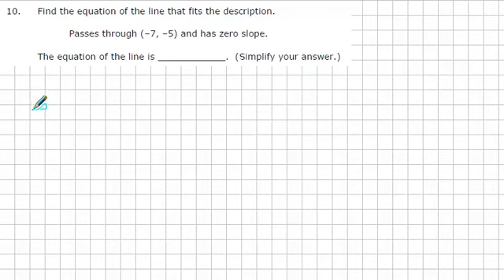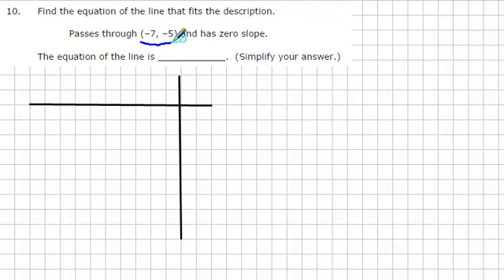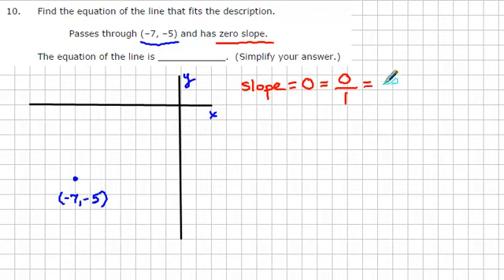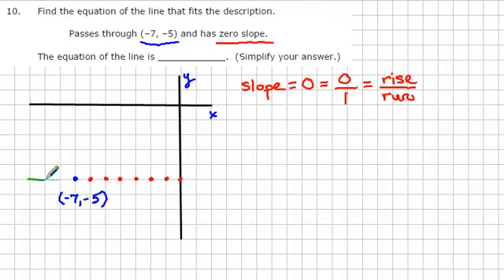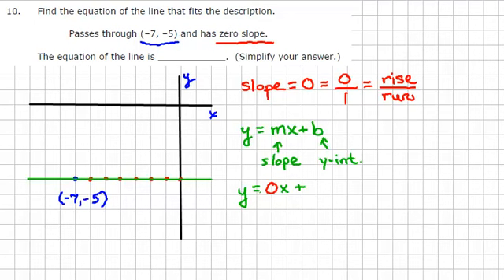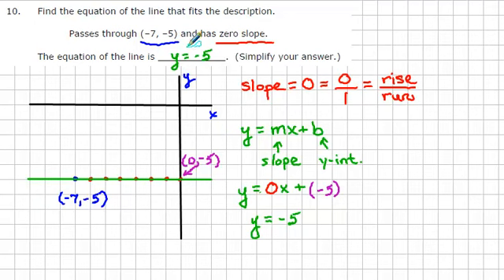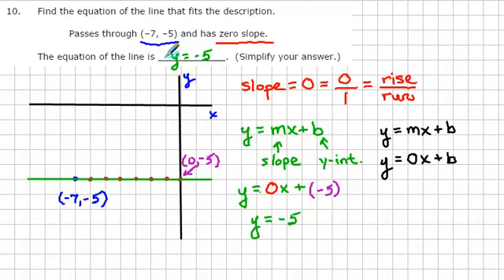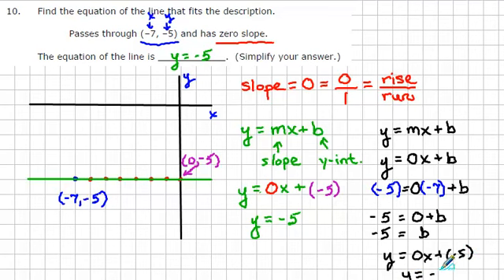MAT 1033 Final Exam Review Packet: Solution for #10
Objective:
1. Find the equation of a line given one point and the slope.